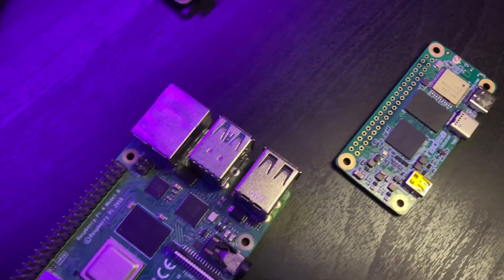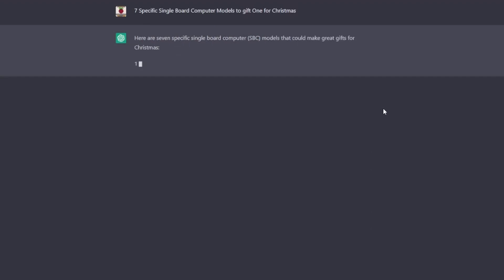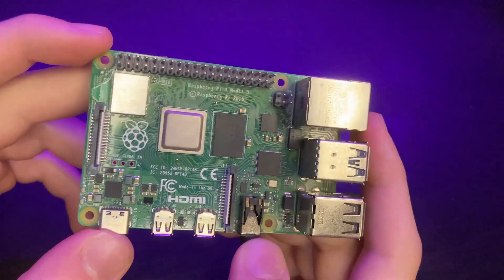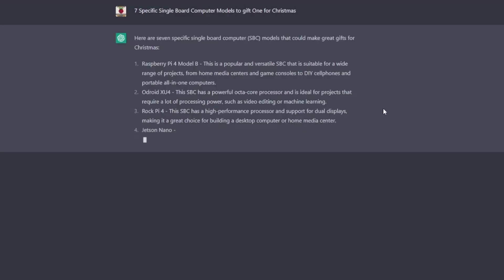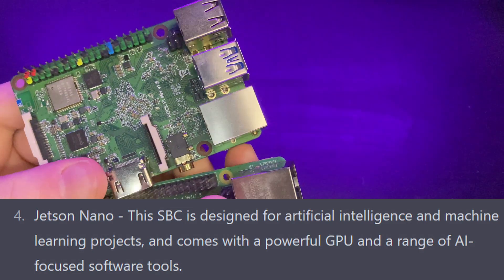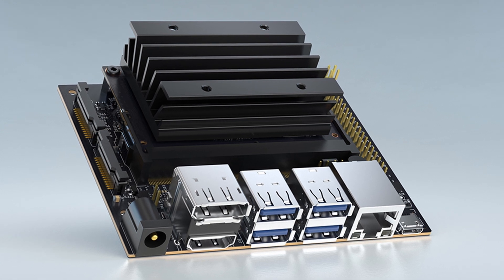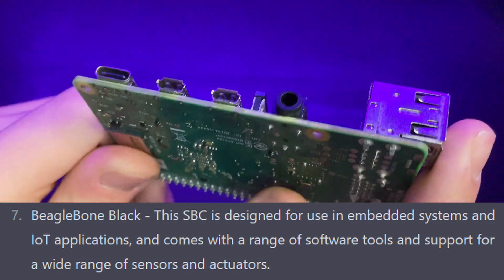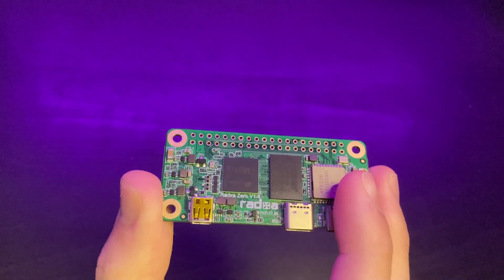AI Recommends What Single Board Computer to Buy!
PCB Prototypes the easy way!

Wanna listen to AI recommend what SBC to buy? Well that's what we do in this video! (As well as recommend other ones!)

00:00 - Intro
01:08 - AI Prompt
02:20 - Device 1
03:18 - Device 2
05:26 - Device 3
06:57 - Device 4
07:28 - Device 5
09:02 - Device 6
10:29 - Device 7
11:00 - Final Thoughts